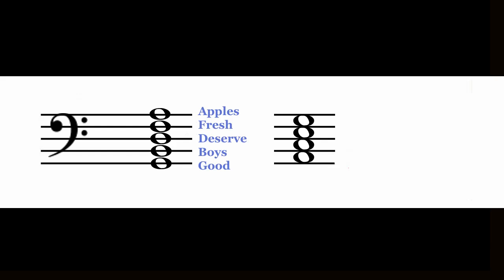Reading Music - The Bass Clef.mp4